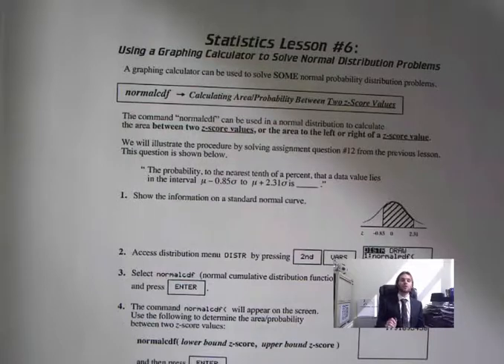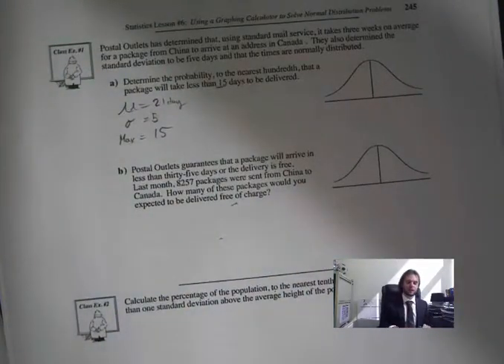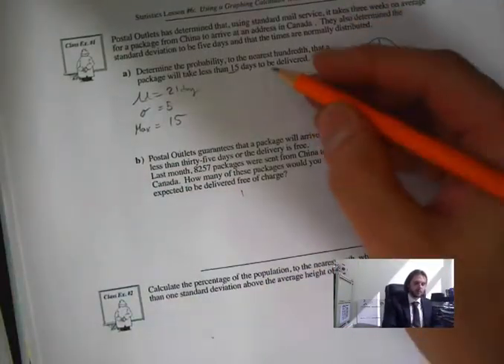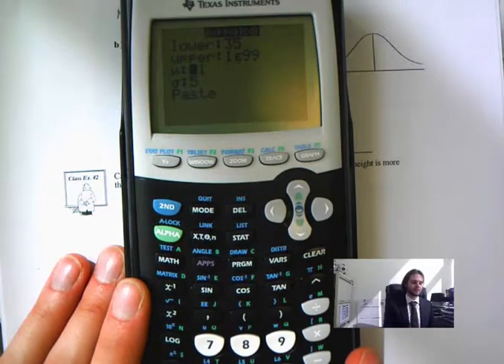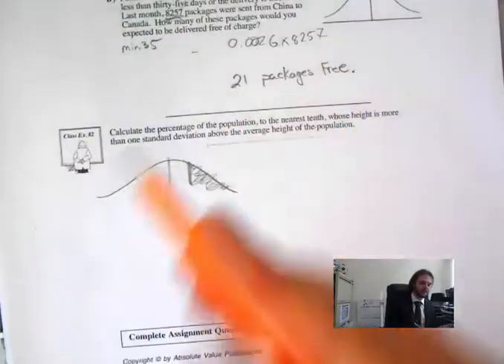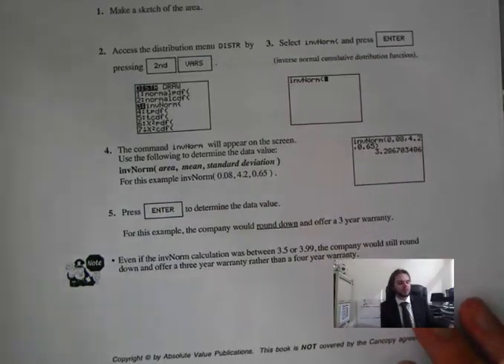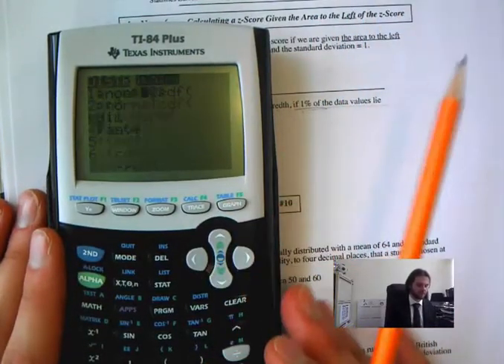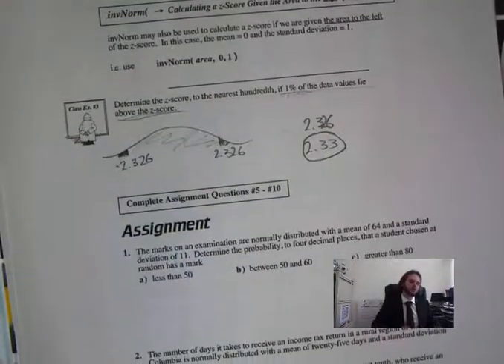math 20 2 unit 5 lesson 6